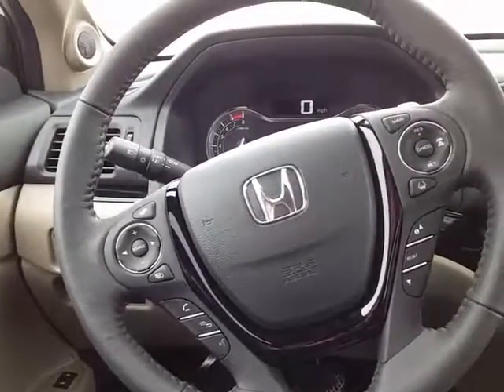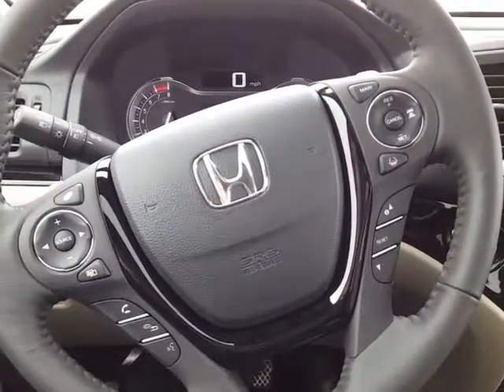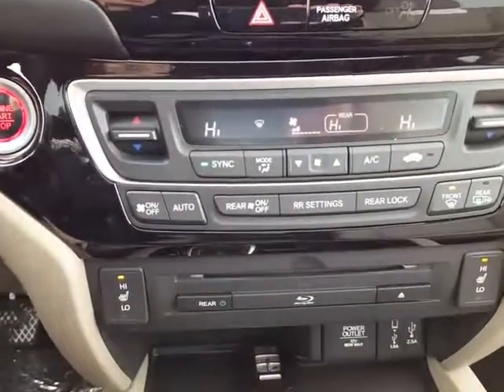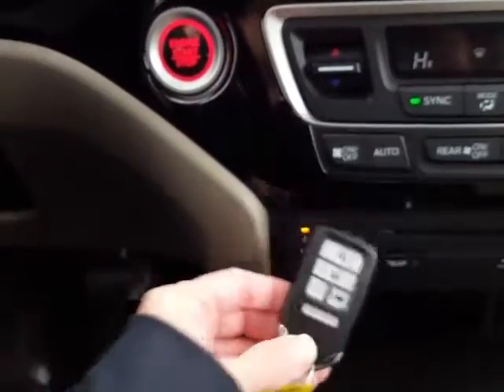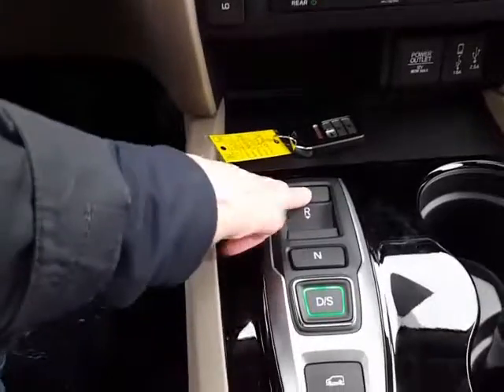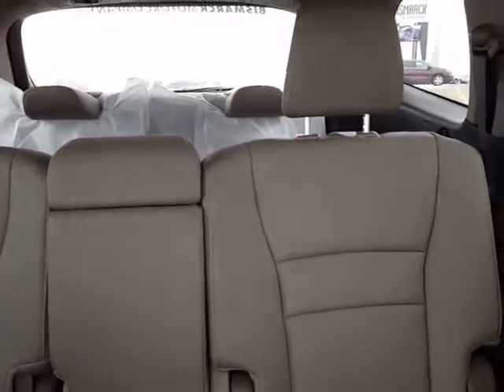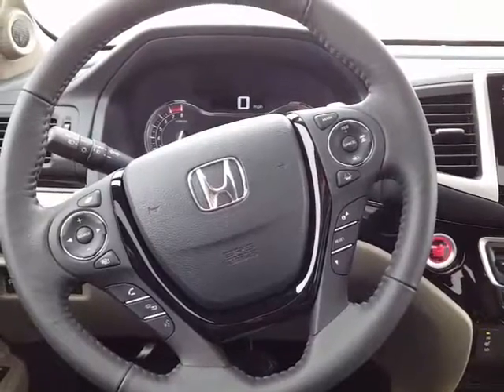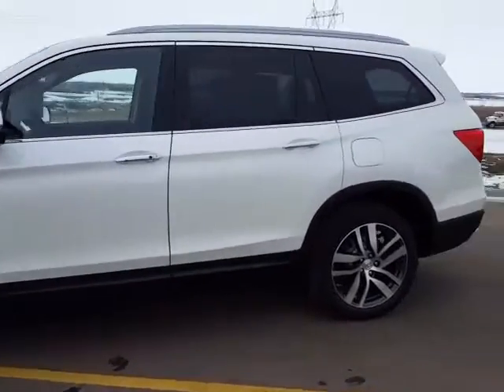2017 Honda Pilot Touring